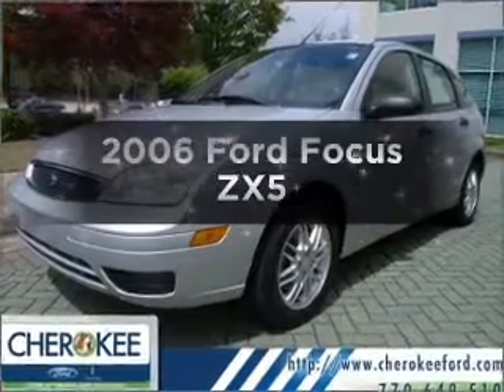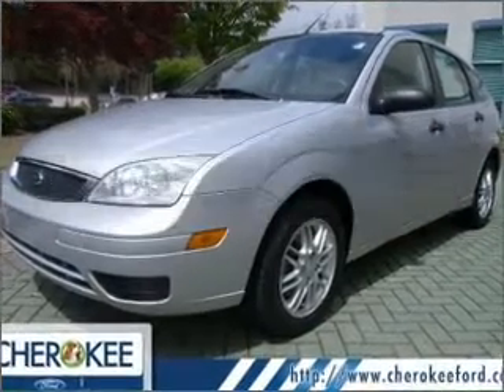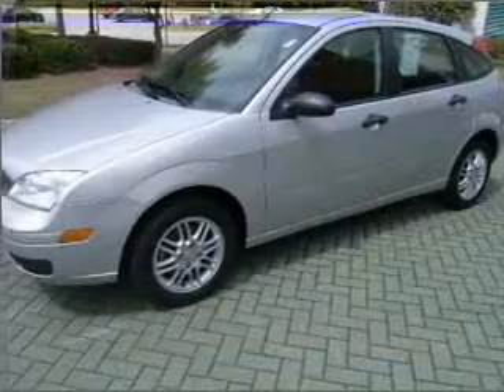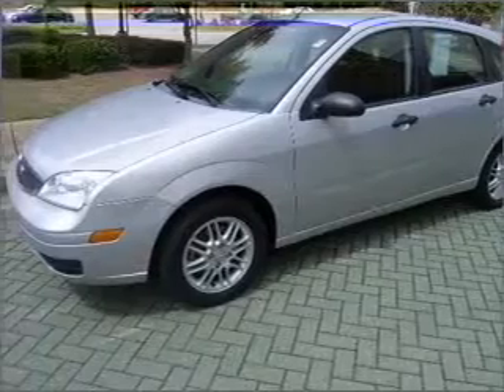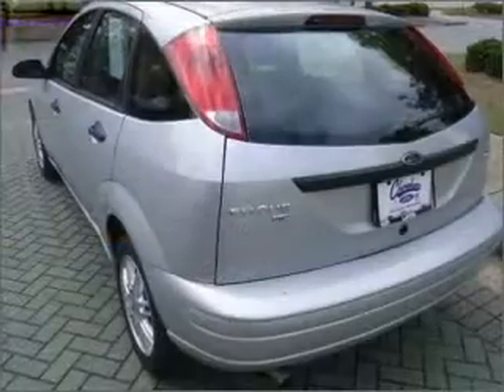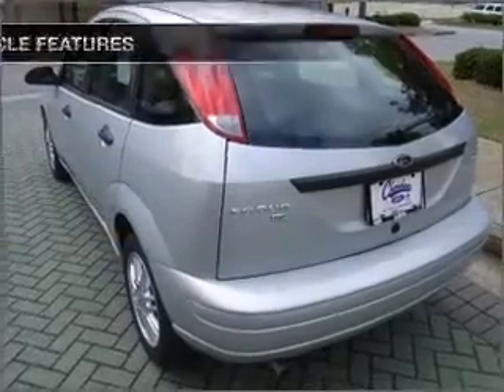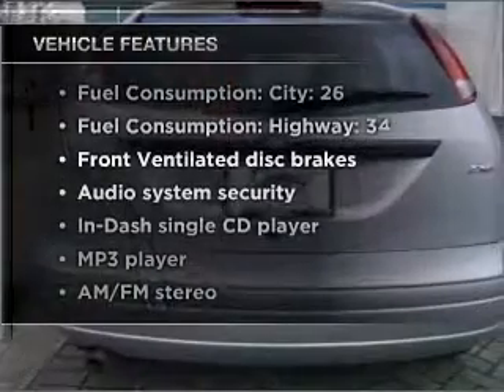2006 Ford Focus - ALPHARETTA GA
Year: 2006
Make: Ford
Model: Focus
Trim: ZX5
Engine: 2.0 liter inline 4 cylinder 16 valve
Transmission:
Color: CD Silver Clearcoat Metallic
Mileage: 41029
Address:
1575 MANSELL RD